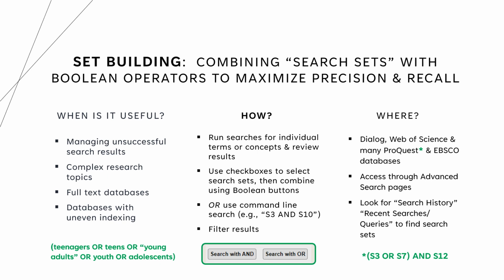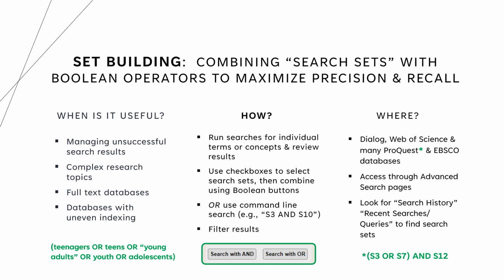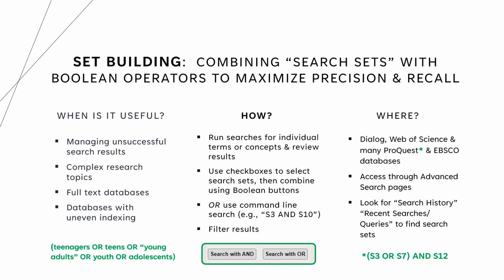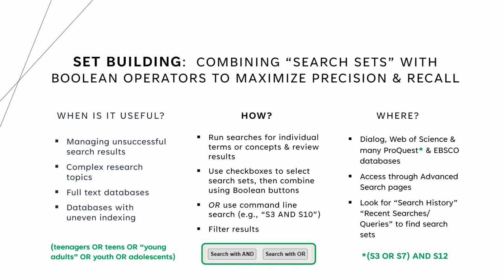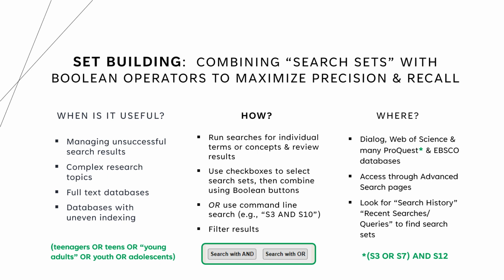Key Concept Presentation: Search Set Building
A short presentation on how to use search set building as an advanced search technique created for INFO 244-11: Online Searching by Ekatrina Sotomayor